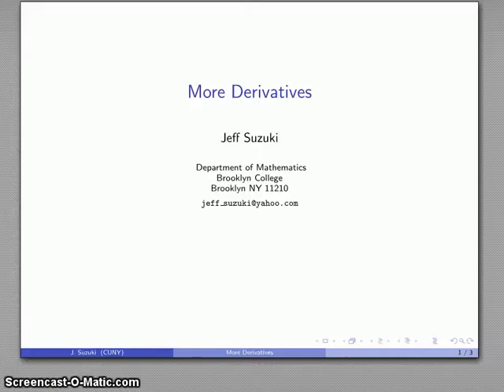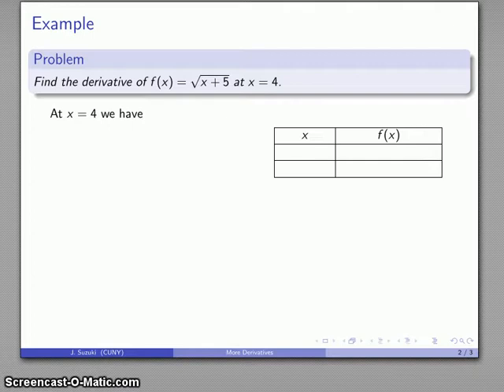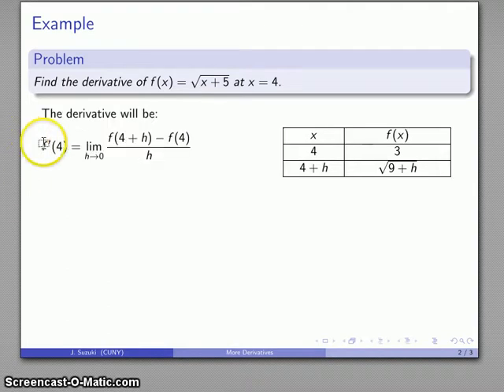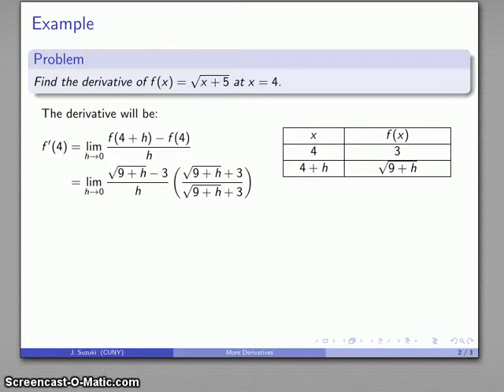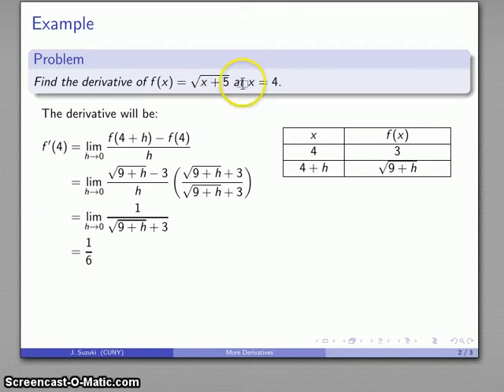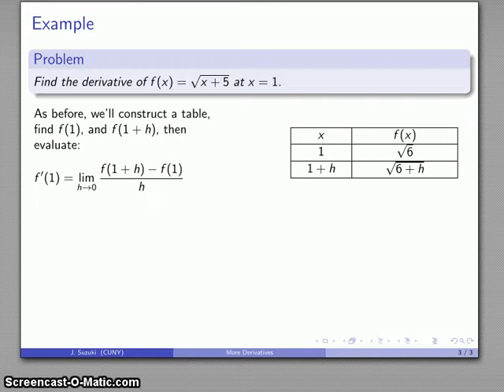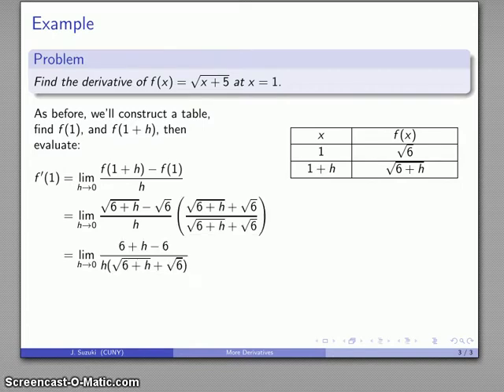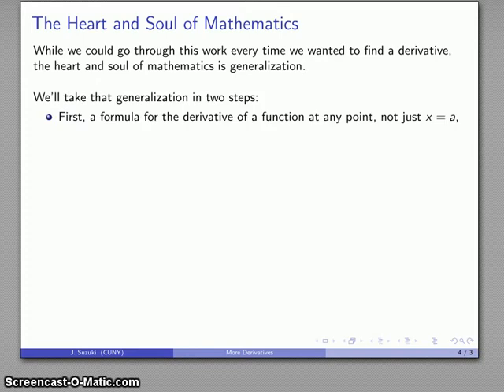Calculus 160 Introduction to the Derivative 2